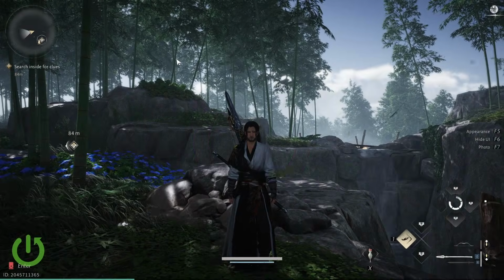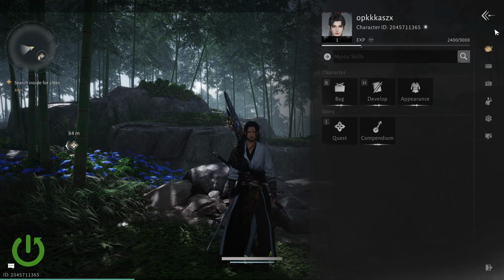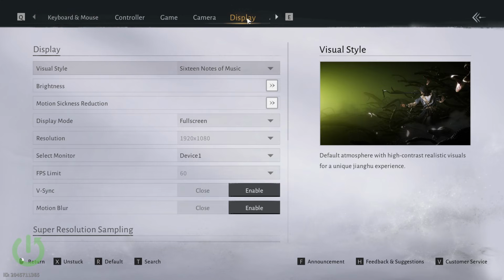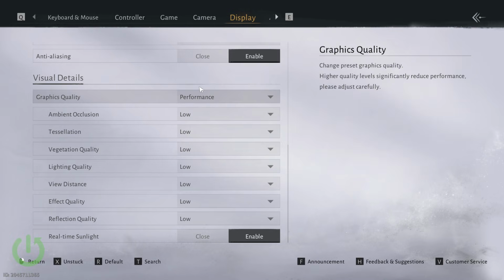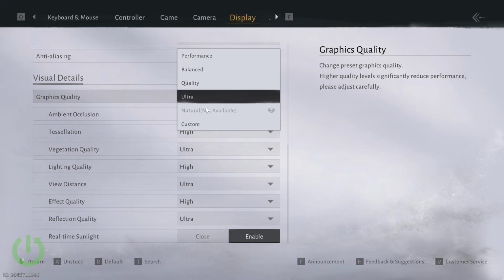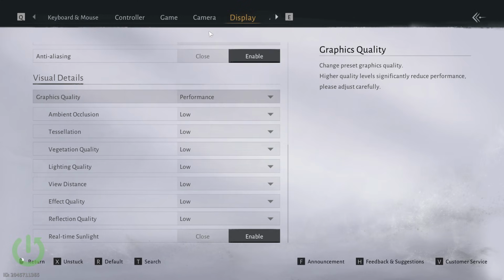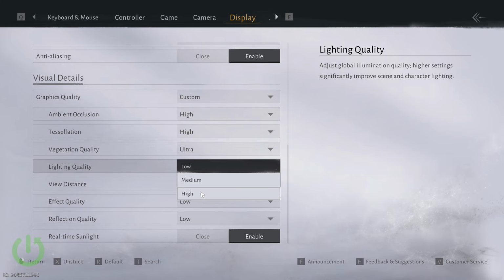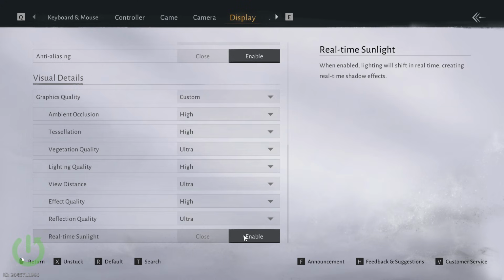Where Winds Meet – How to Change Graphics Settings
Learn how to change graphics settings in Where Winds Meet to improve performance or visual quality. In this video you will see how to open the main menu, go to Settings → Display, and choose graphics quality presets (Performance, Balanced, Quality, Ultra, Natural when available, or Custom). You will also learn how to adjust individual options like ambient occlusion, tessellation, vegetation quality, lighting quality, view distance, effects quality, reflection quality and how to toggle real-time sunlight for dynamic shadows. These steps work for both keyboard/mouse and controller users and help you find the best balance between FPS and visuals.

How to change graphics settings in Where Winds Meet?
How to enable real-time sunlight in Where Winds Meet?
How to use the custom graphics preset in Where Winds Meet?

0:00 Introduction
0:06 Open the main menu (Esc or controller menu button)
0:20 Go to Settings → Display
0:31 Choose a graphics preset: Performance / Balanced / Quality / Ultra / Natural / Custom
0:48 Adjust individual visual options (AO, tessellation, vegetation, lighting)
1:09 Toggle real-time sunlight and reflection settings
1:15 Outro — like, comment, subscribe